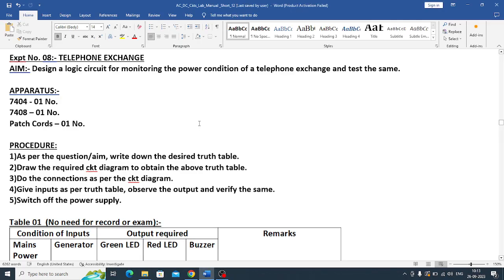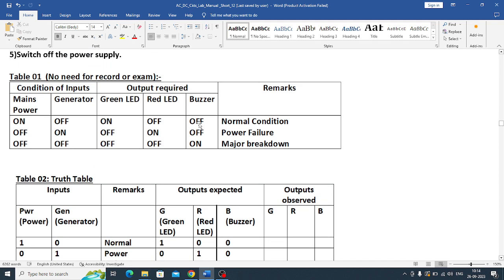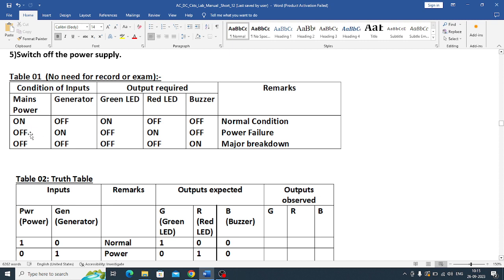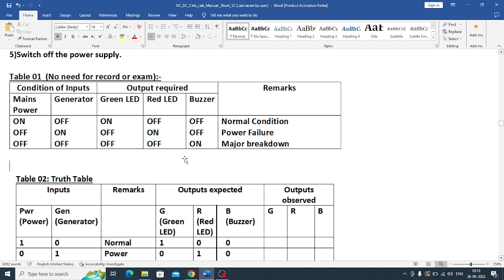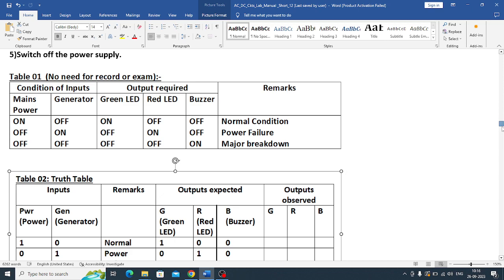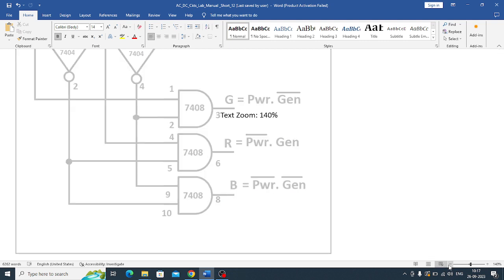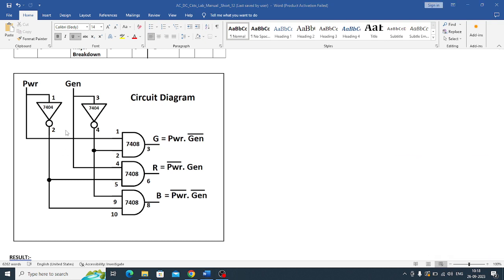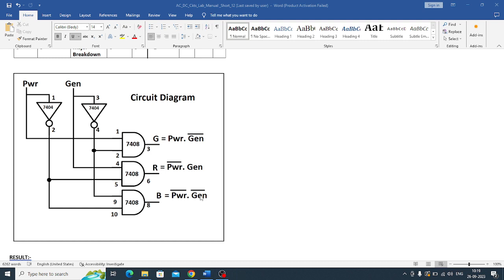Class 11 of Mechatronics 2023 09 26 10 13 48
for SJP Students, Bengaluru